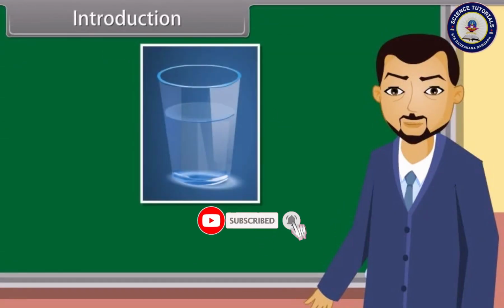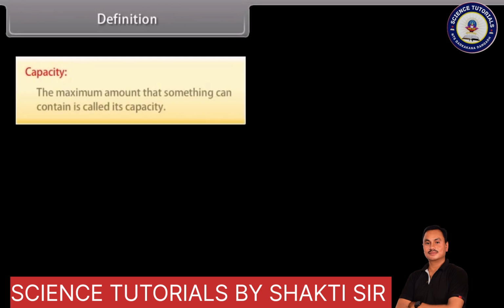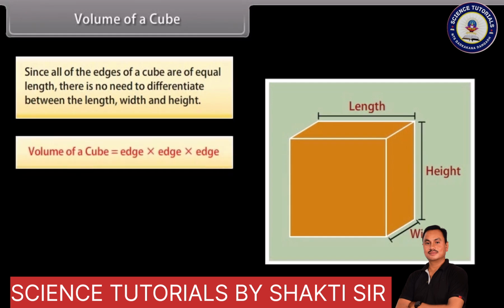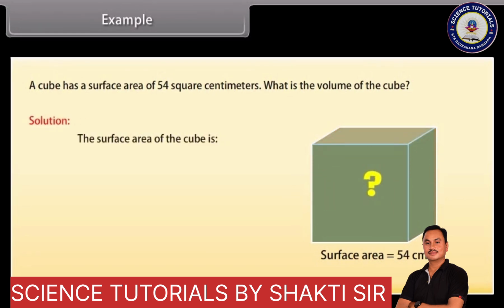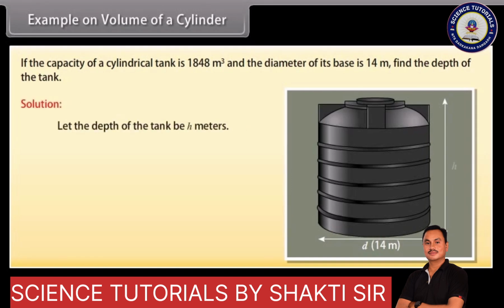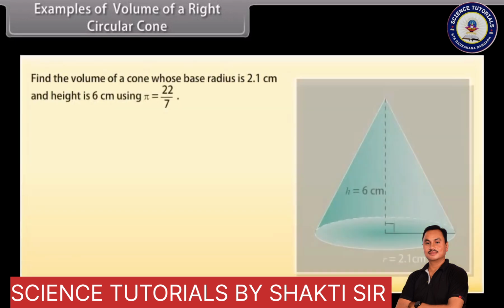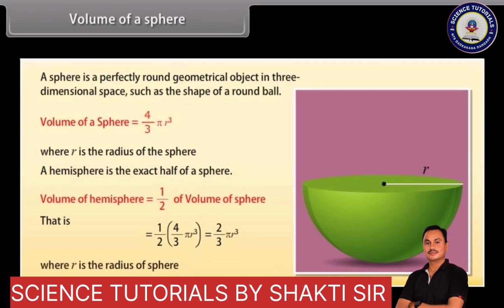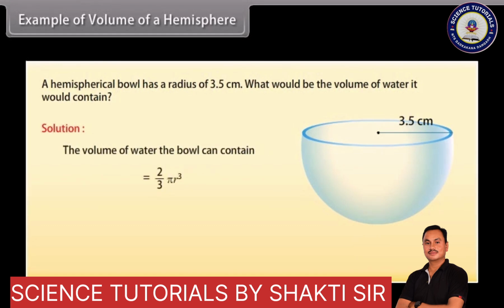Class9th CBSE, Maths , Ch-11 Surface Area And Volume,Part-2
This video tutorial is part of the CBSE Class 9 Maths series and covers Chapter 11, Surface Area and Volume. In this Part-2 video, we will delve deeper into the concepts of surface area and volume, with a focus on cylinders. We will explore the surface area formula and its application to real-world problems. The video is designed to help students understand the geometry concepts and formulas, including the surface area of a cylinder, and how to apply them to various exercises and problems. Our goal is to make maths easy and fun for students, and to provide an engaging educational experience. Whether you're looking for a maths tutorial, geometry concepts, or simply need help with your class 9 maths homework, this video is for you. So, let's dive in and explore the world of surface area and volume together!Ch-11 Surface Area And Volume, Education video for kids, Part-2, cbse class 9, cbse geometry, cbse maths, chapter 11, class 9 geometry, class 9 maths, cylinder formulas, cylinder surface area, geometry, geometry concepts, geometry exercises, geometry tutorial, math, math concepts, math tutorial, mathematics, mathematics tutorial, maths, surface area, surface area formula, surface area of a cylinder